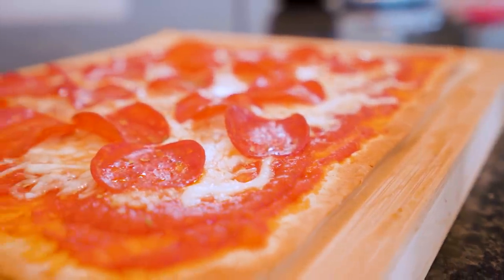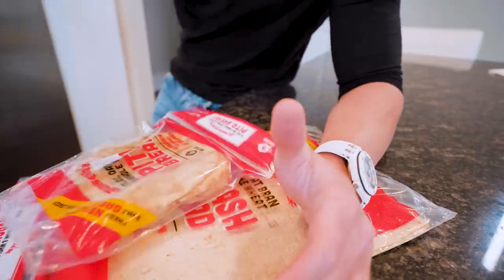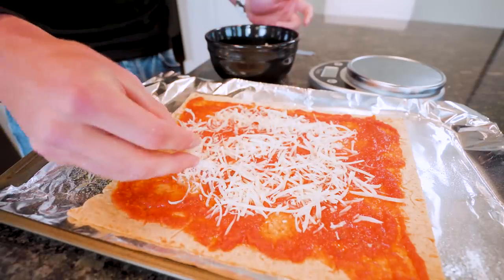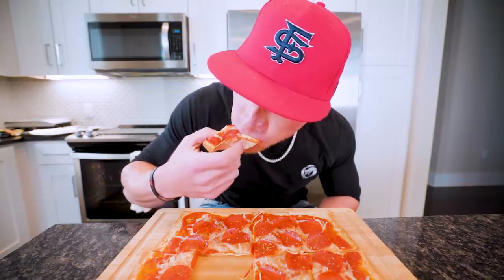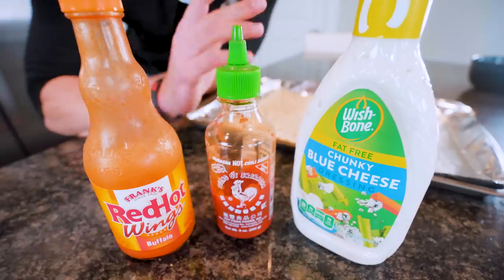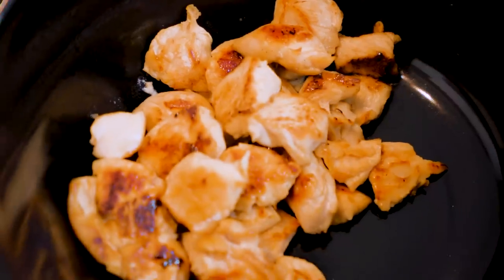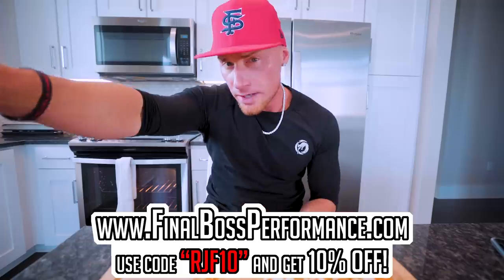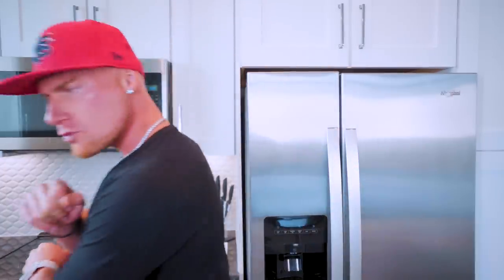The Best THIN CRUST Pepperoni Pizza | Low Carb High Protein Bodybuilding Recipe